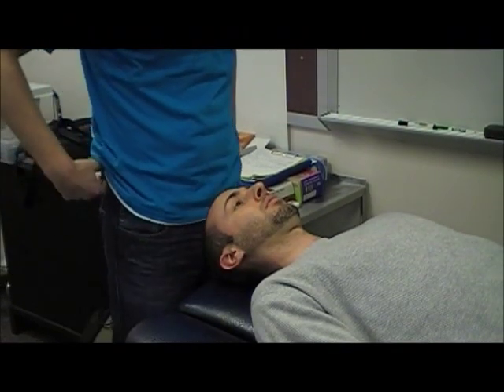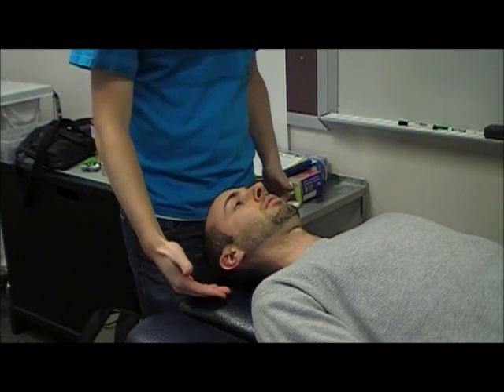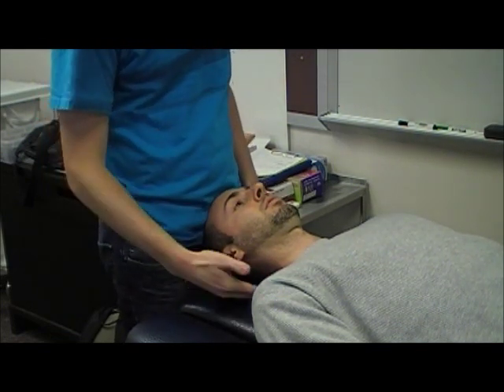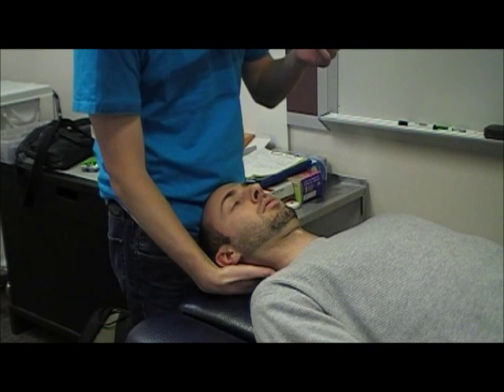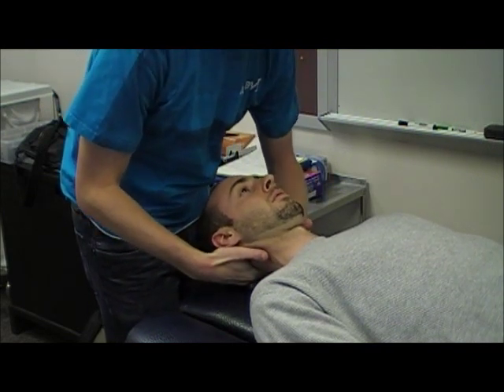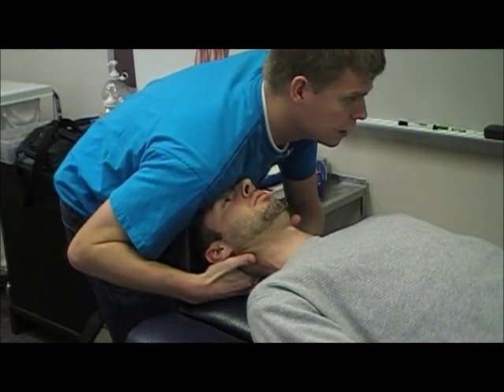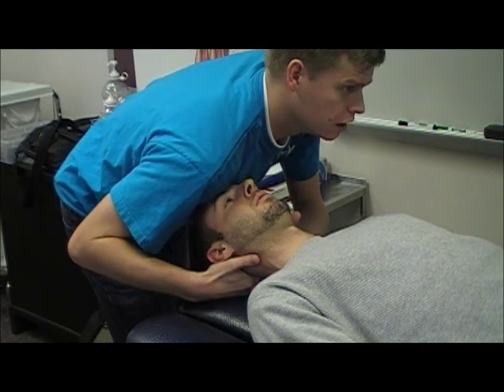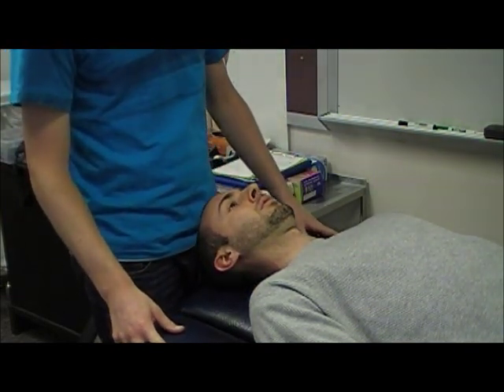Transverse Ligament Stress Test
Michael and Greg demonstrate the transverse ligament stress test for the upper cervical spine examination.